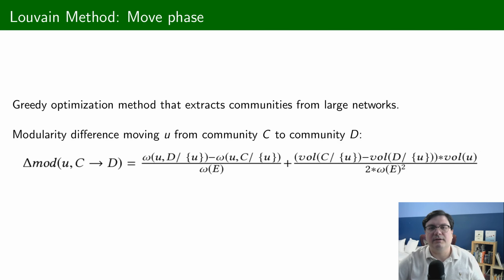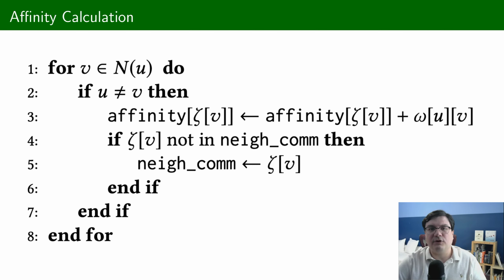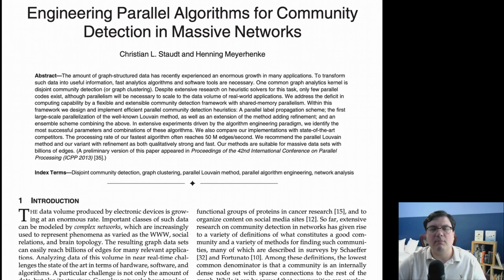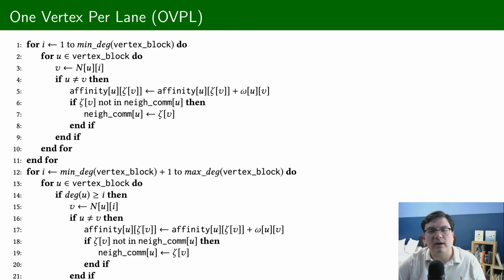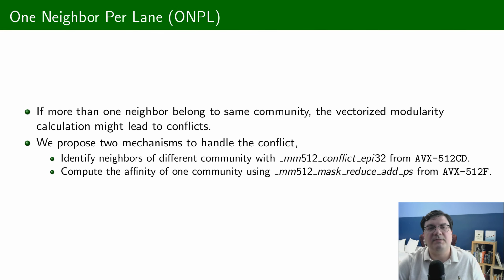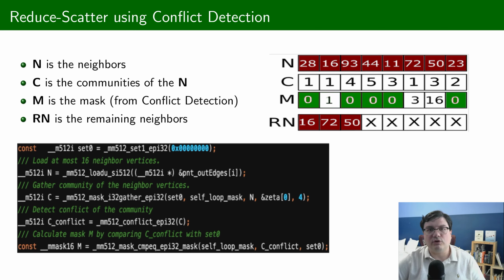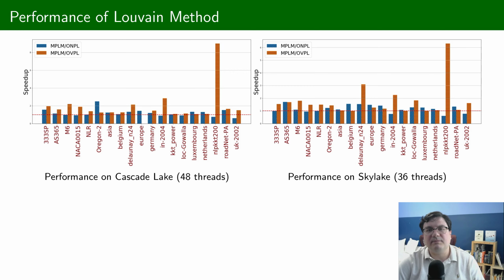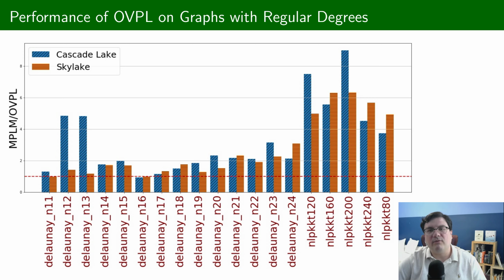P2S2: Impact of AVX 512 Instructions on Graph Partitioning Problems